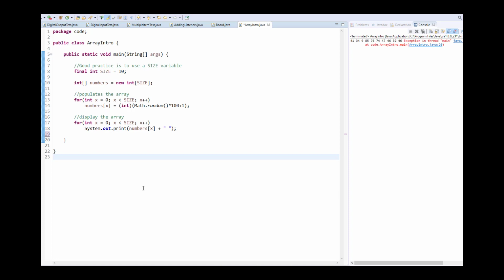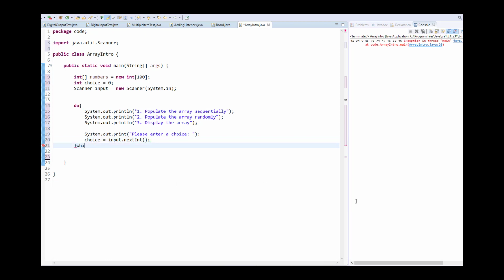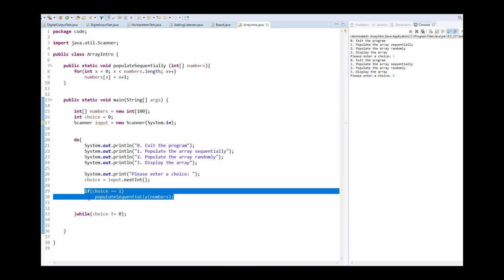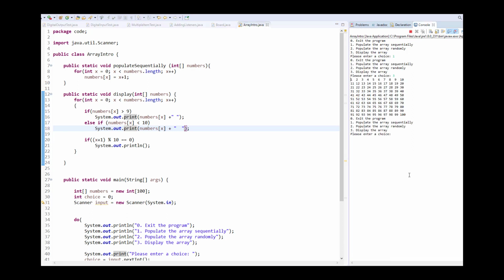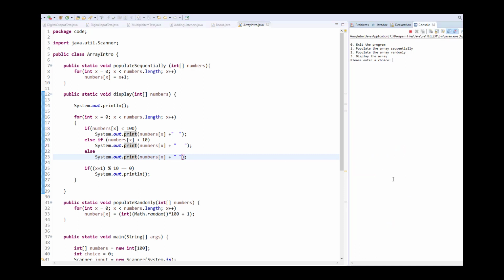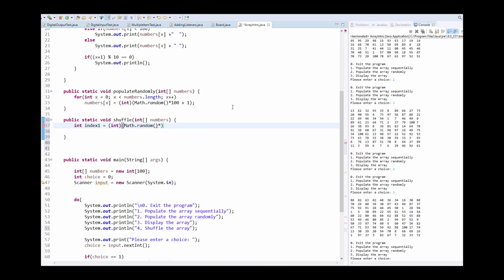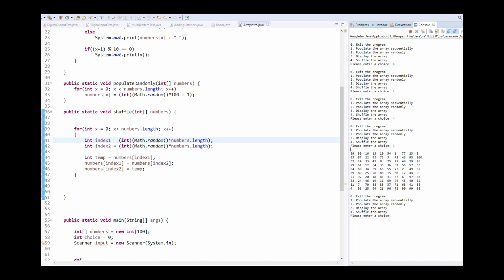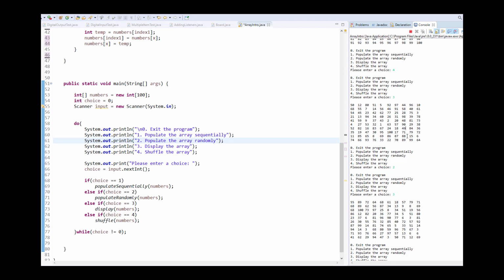Common Methods for Arrays 1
In this video, I go over the some common algorithms that are used with arrays.  Specifically, I populate the array sequentially, populate the array randomly, display the array in a grid, and shuffle the array.